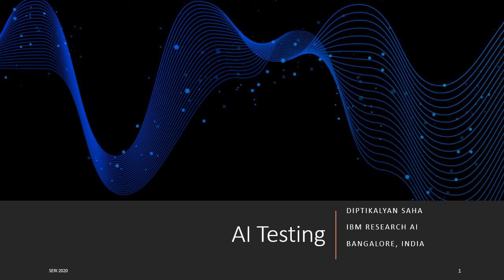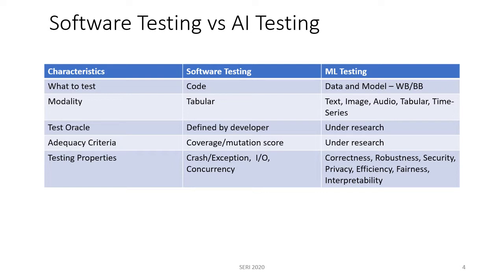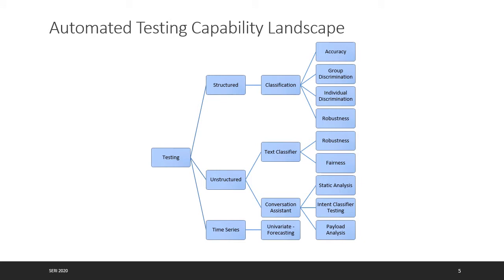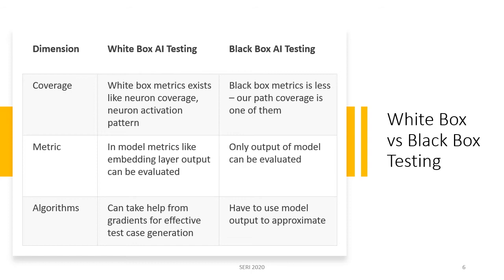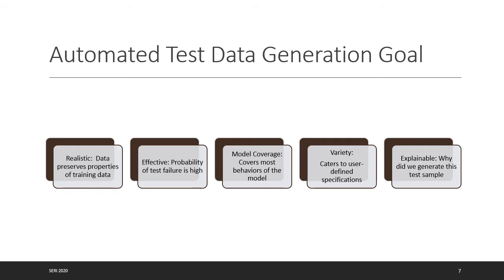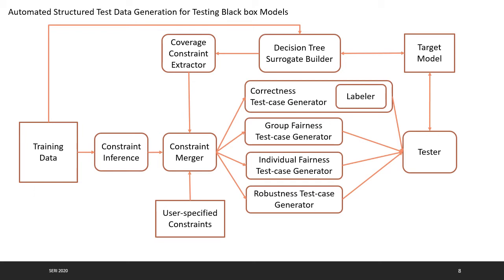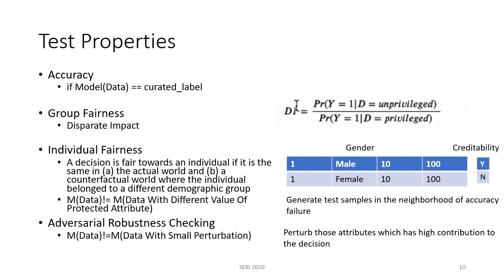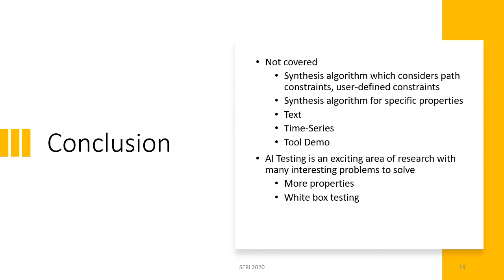Diptikalyan Saha, IBM Research - Data Synthesis for AI Testing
SERI 2020 - Day 1 - Session 2 - Talk 3